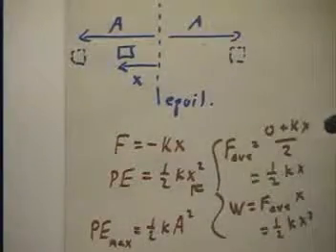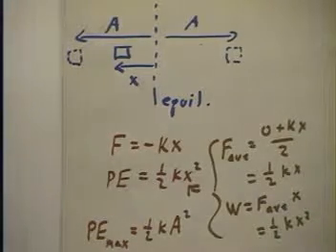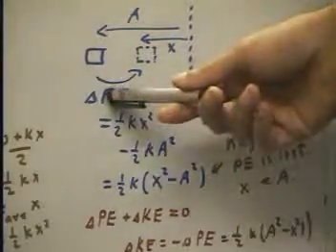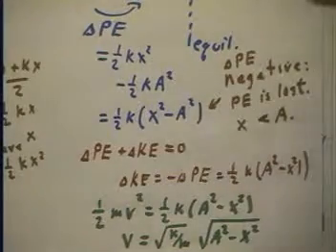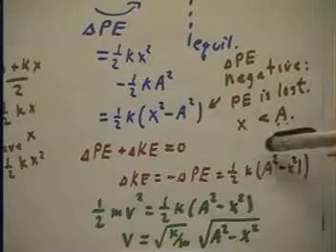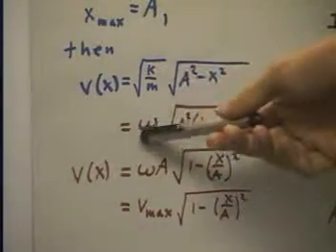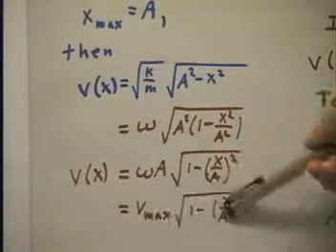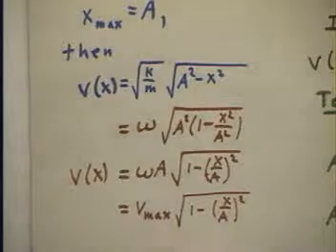ph1 d8 1202 ph03